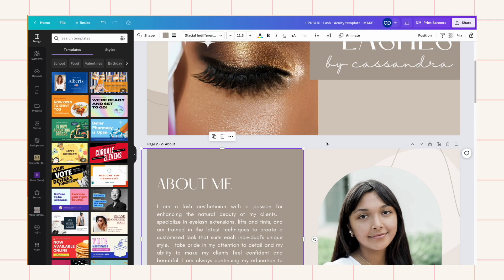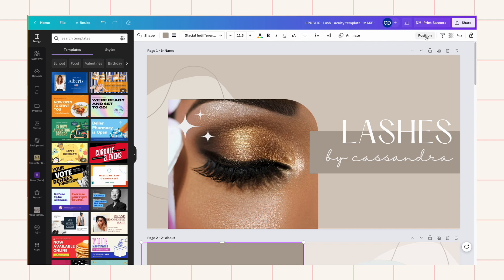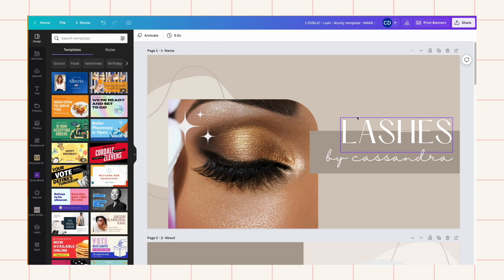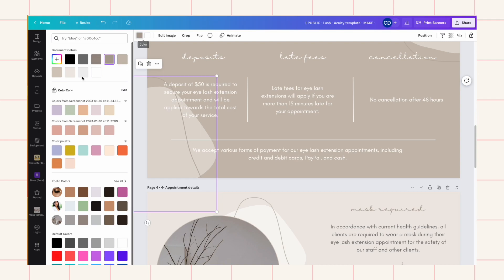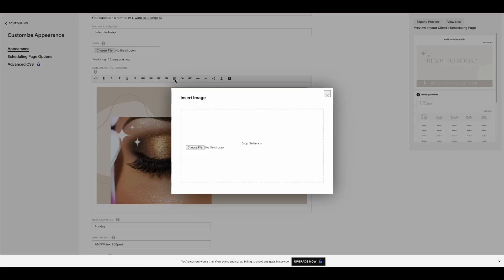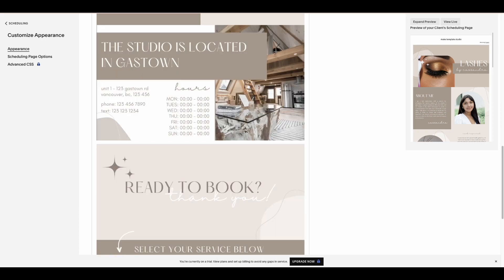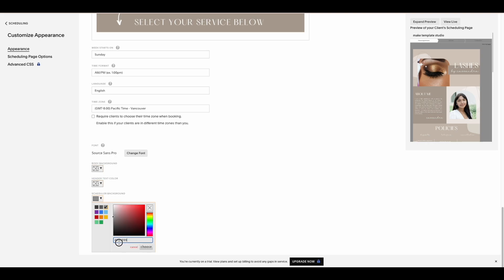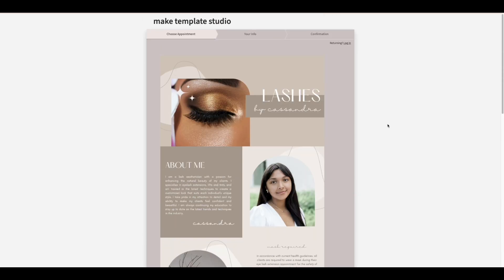HOW TO set up acuity scheduling | acuity scheduler tutorial | acuity canva template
Learn how to set up acuity scheduling and customize the appearance of your page.

HOW TO customize appearance on acuity scheduling | acuity scheduler tutorial | acuity canva template